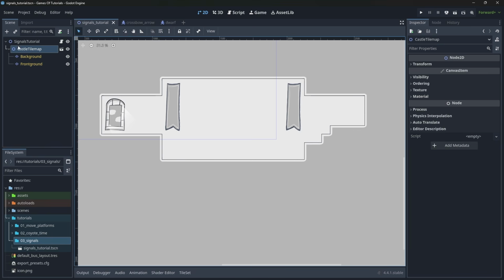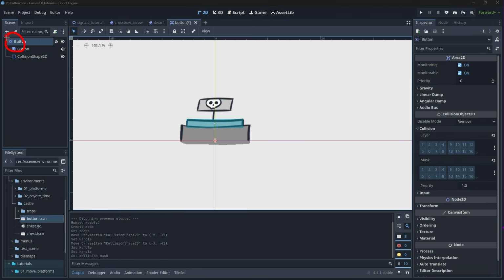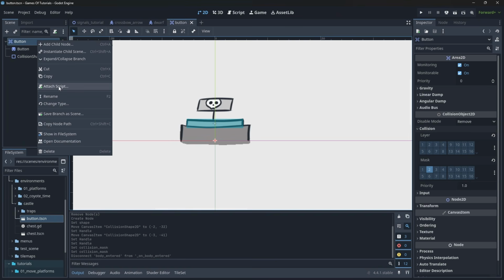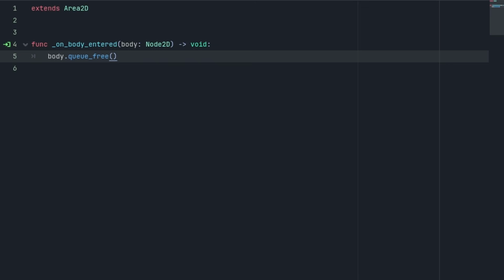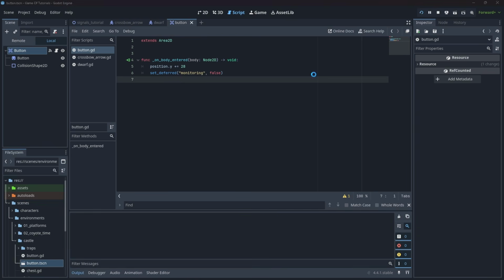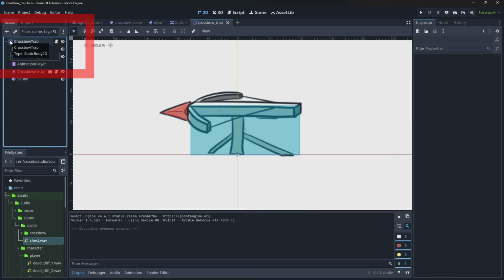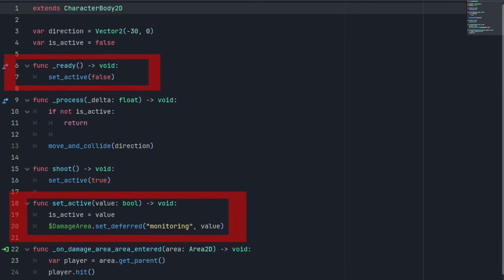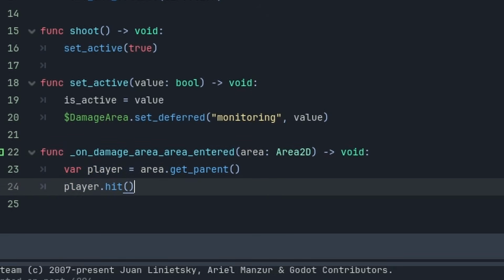How to use SIGNALS in Godot 4?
Learn how to to use signals in Godot 4 to make a trap that activates when the player steps on a button.

Timestamps:
0:00 Intro
0:21 Preparations
0:35 Great Plan
0:45 Add Collision
1:37 Add Script
3:00 Emit Custom Signal
3:25 Shoot Method

Summary
The tutorial shows how to set up a button in Godot 4 that triggers a trap using signals. When the player enters the button’s Area2D, a custom signal is emitted that tells the crossbow trap to shoot an arrow. The lesson covers collision layers, adding scripts, preventing repeated triggers, and using set_deferred for safe property changes. It also explains how the crossbow and arrow work, including collision and damage detection. The tutorial ends with a short challenge for the viewer and links to sample code and an online demo.